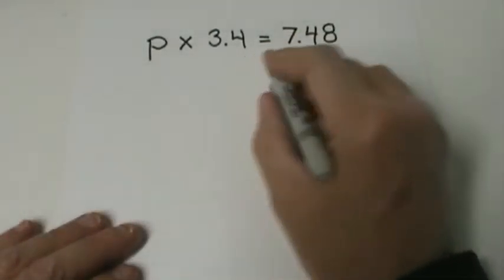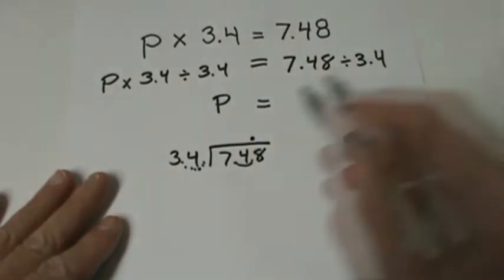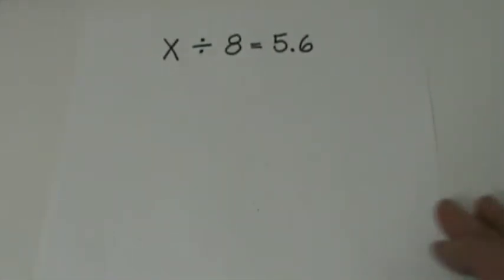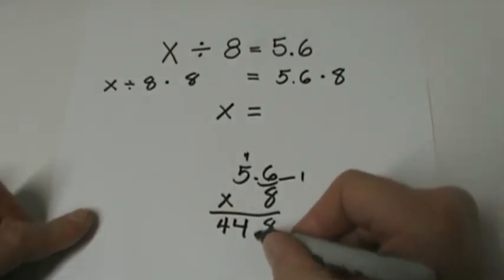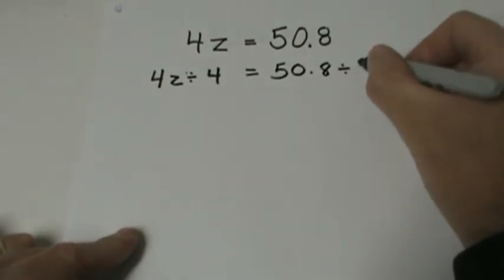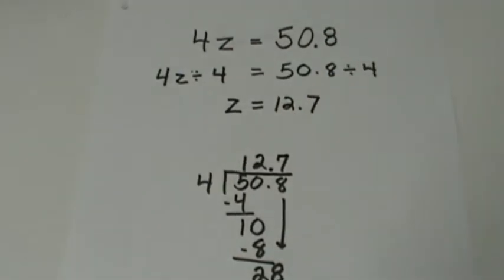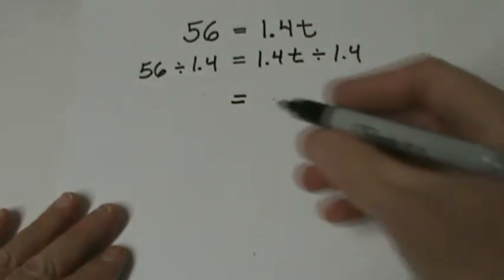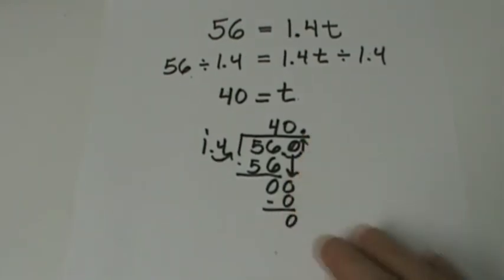Topic 5 7 Dog Video